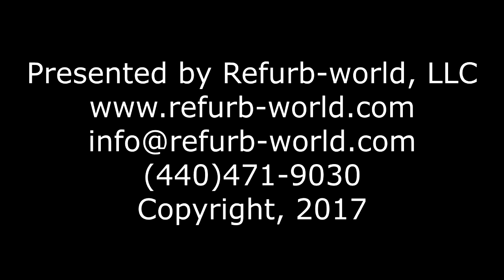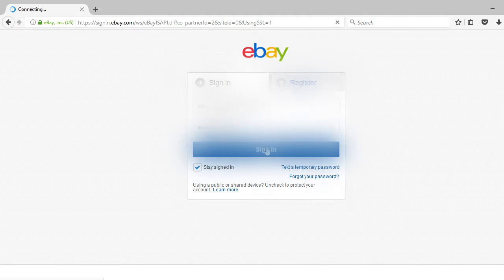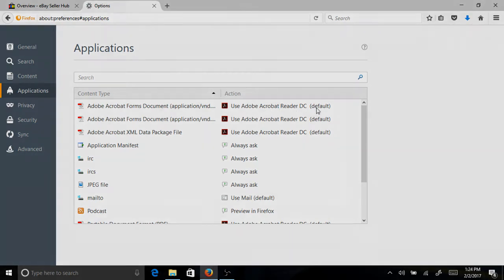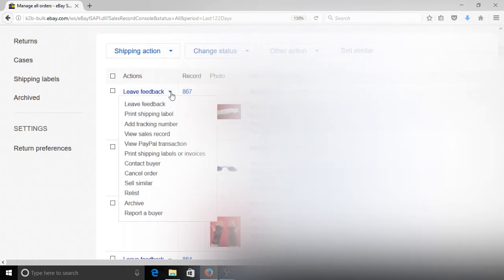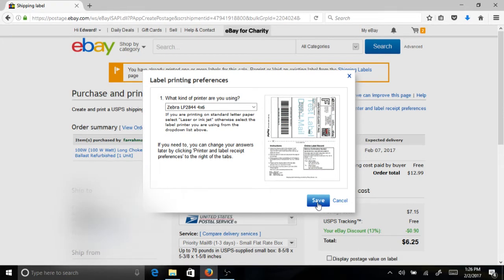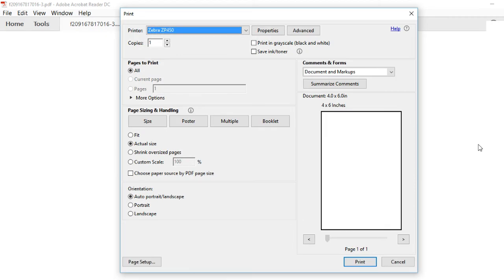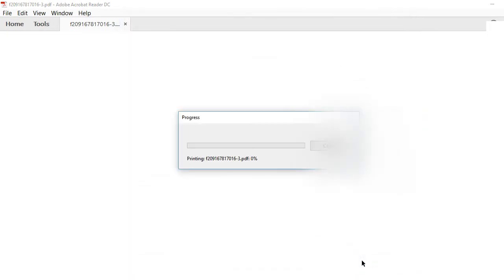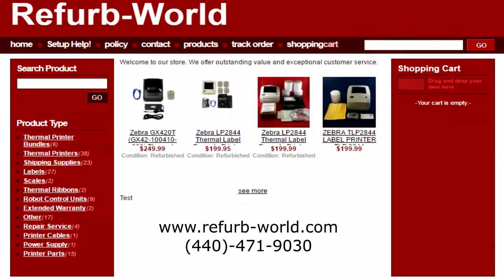How to setup Label Printer to Print from Ebay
If you buy one of our thermal printers we will be more than happy to show you how to do this if you still are struggling with this.

Also, you can leave a comment in the comment section if you need more help.